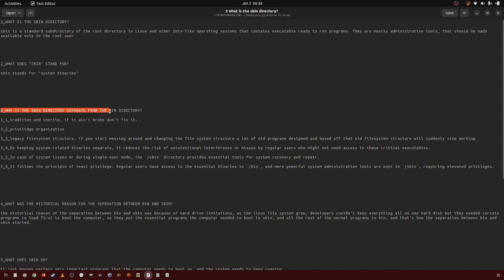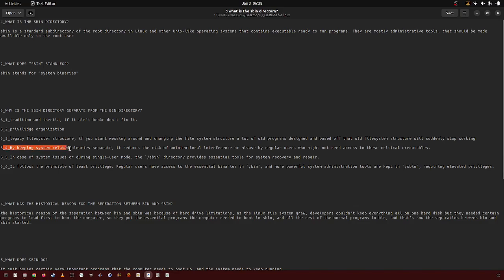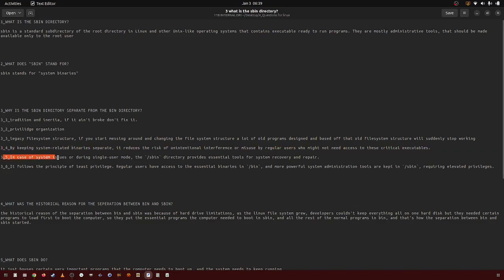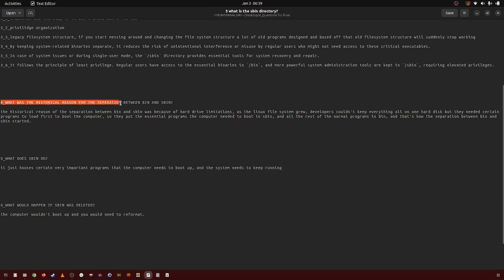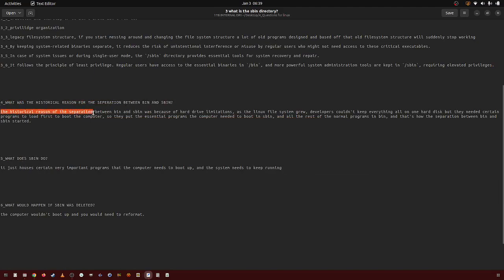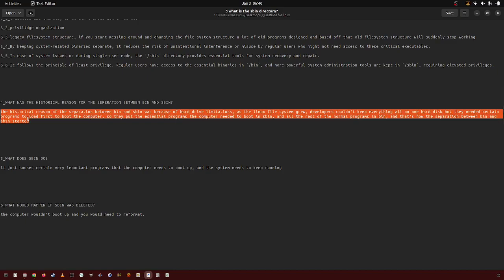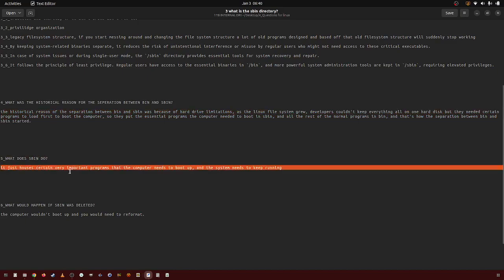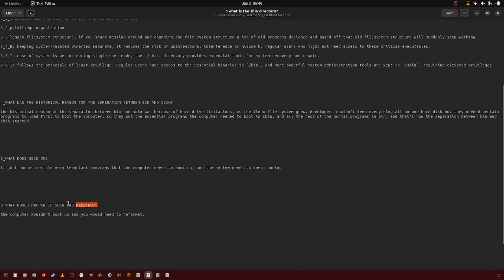503 what is the sbin directory?